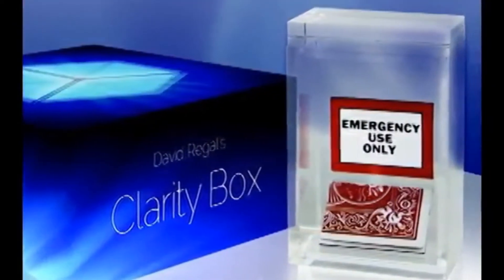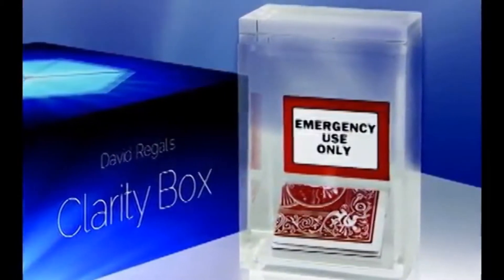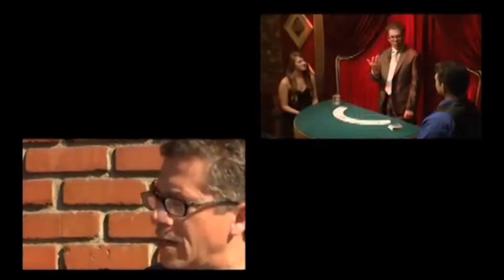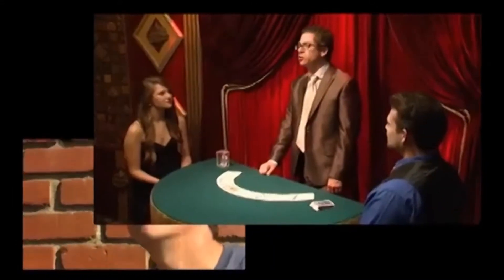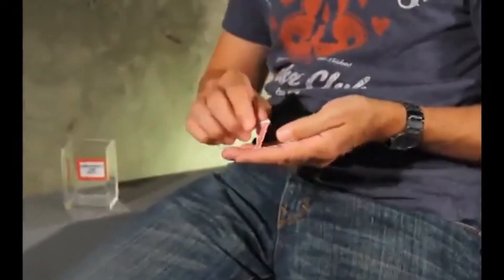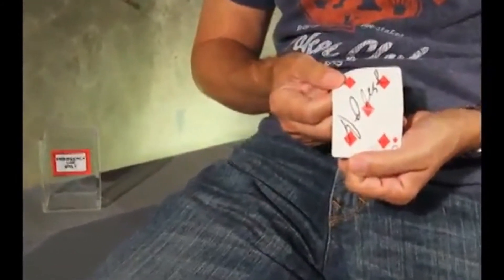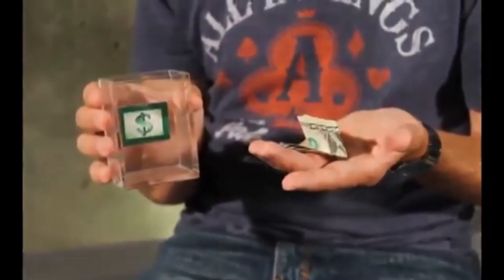Clarity Box by David Regal / SEO MAGIC